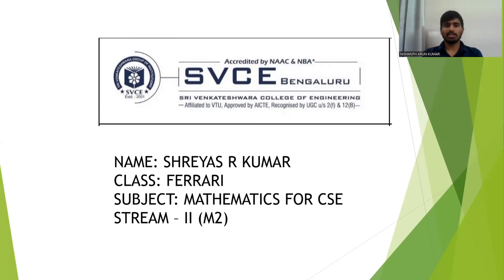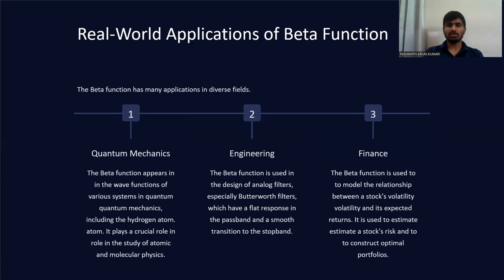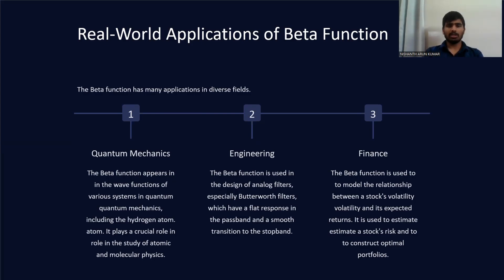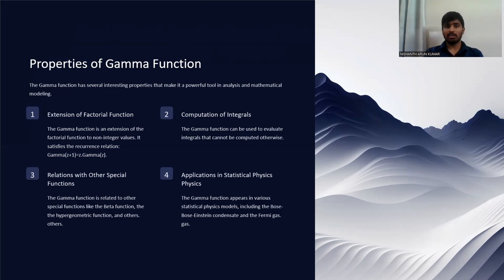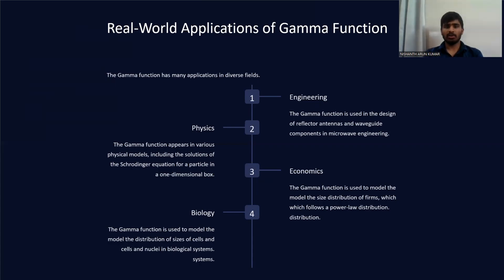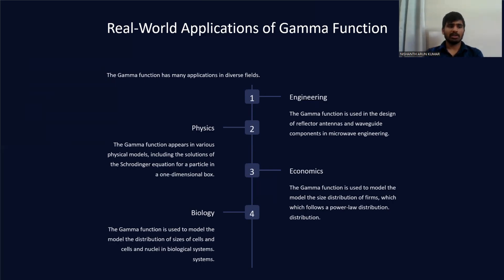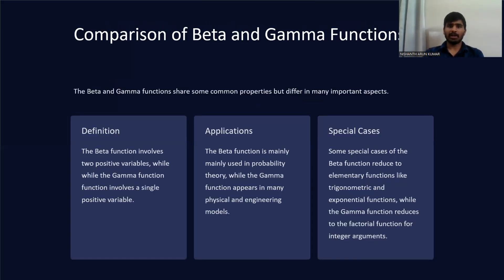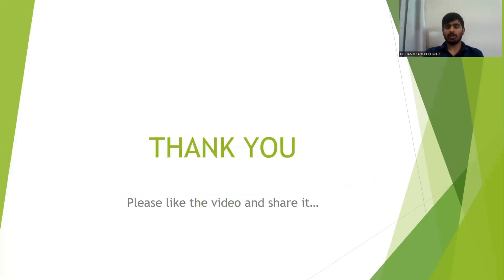Real World Applications of Beta and Gamma Functions | Mathematics for CSE Stream II